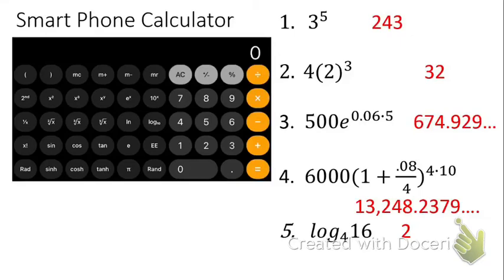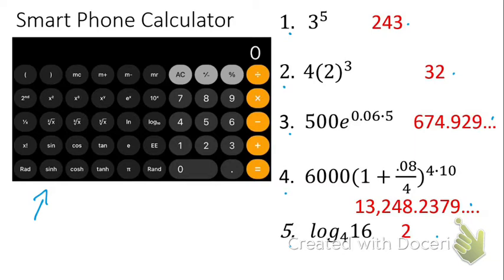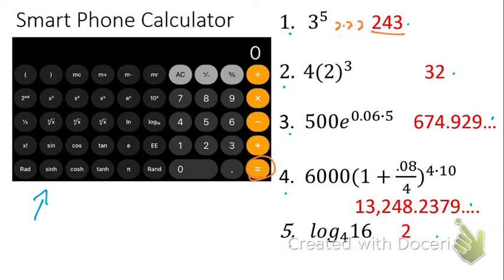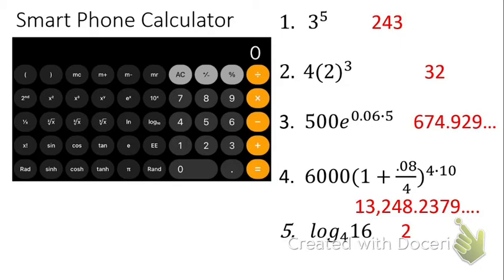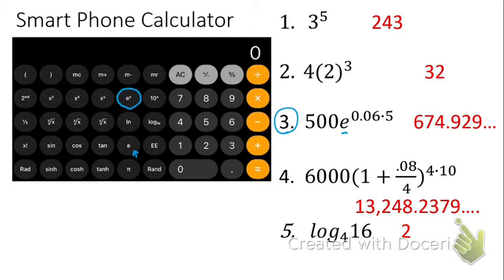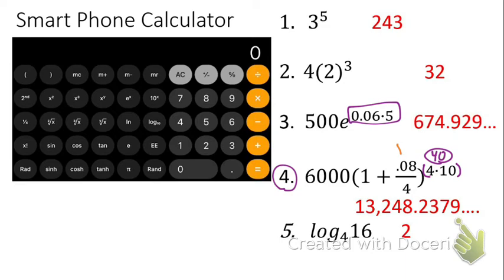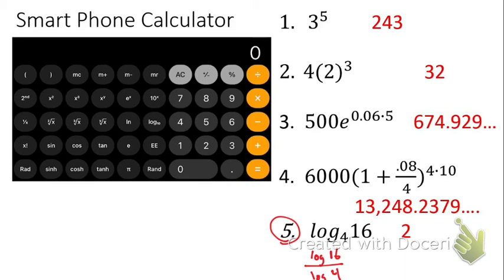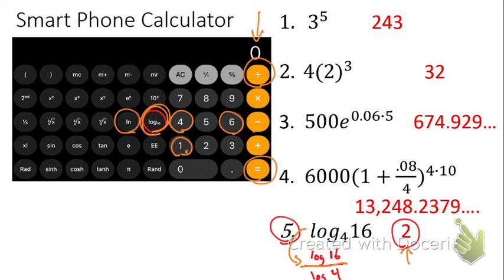Smart Phone Calculator